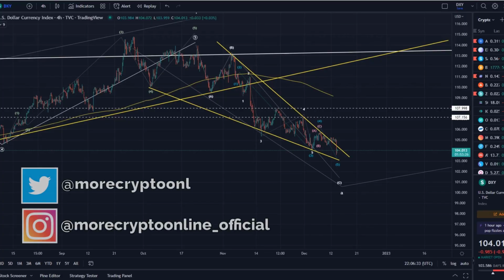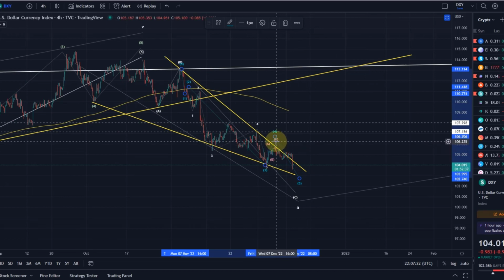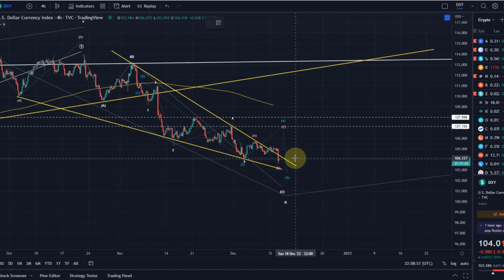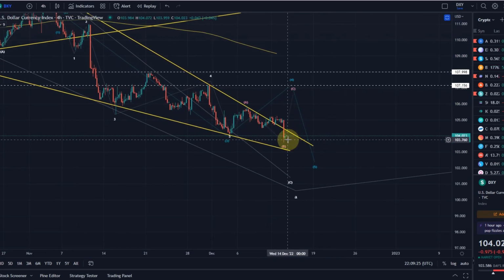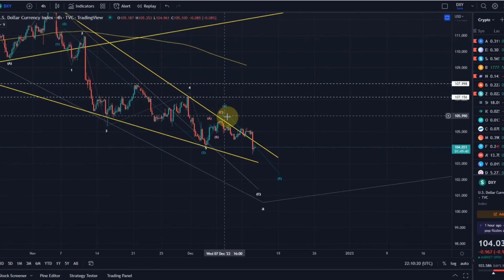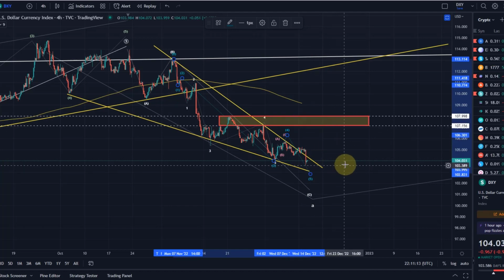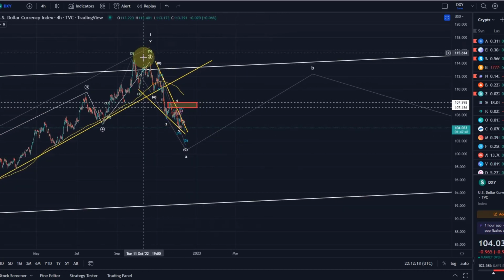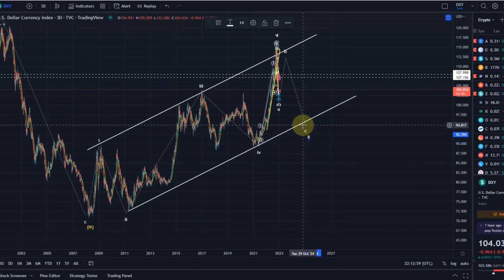DXY Dollar Index Technical Analysis Update - Elliott Wave Analysis Today and Price News of the DXY